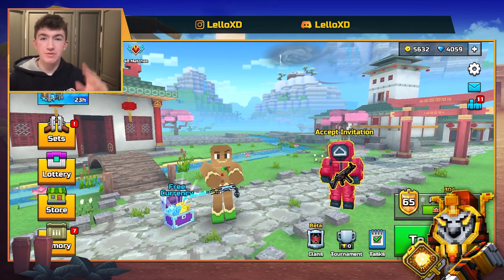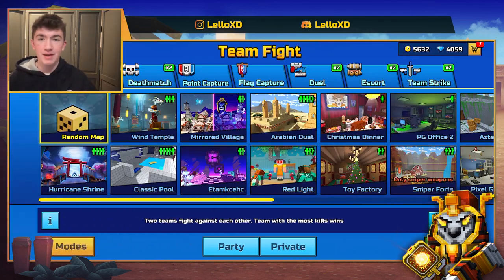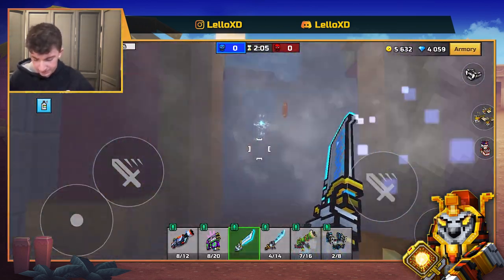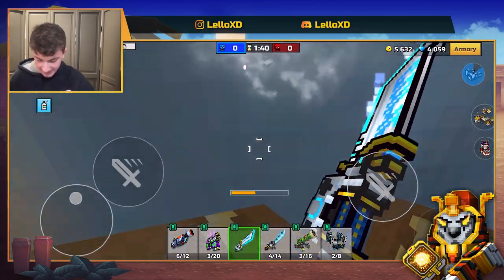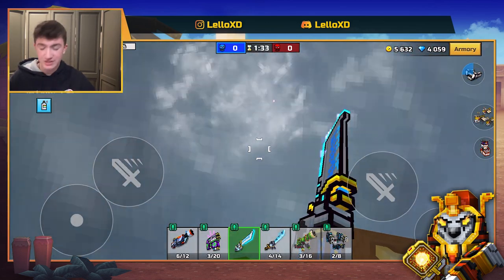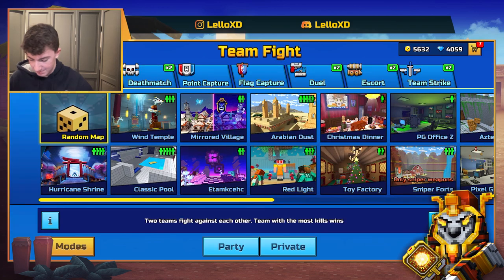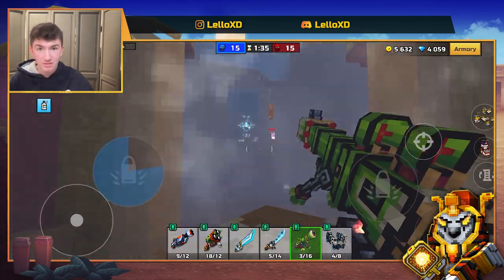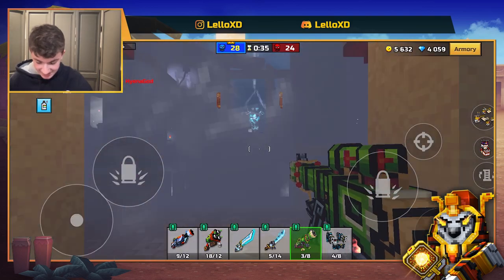This map is BROKEN (Easy wins) | Pixel Gun 3D